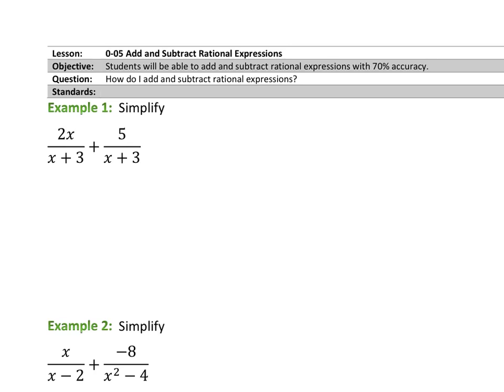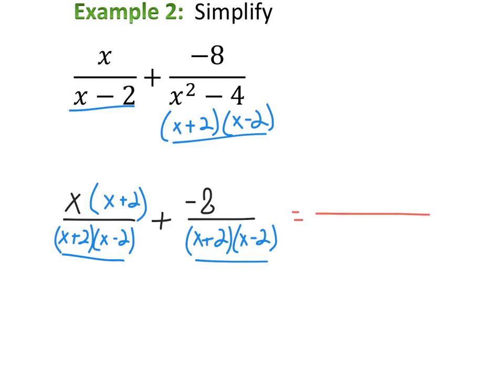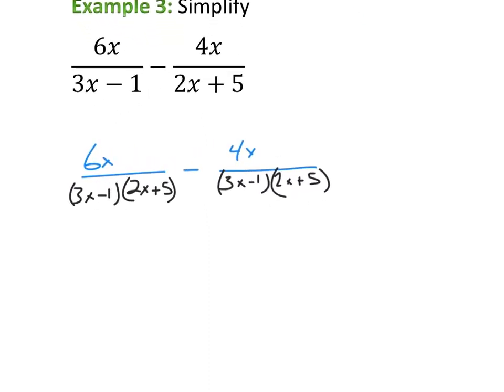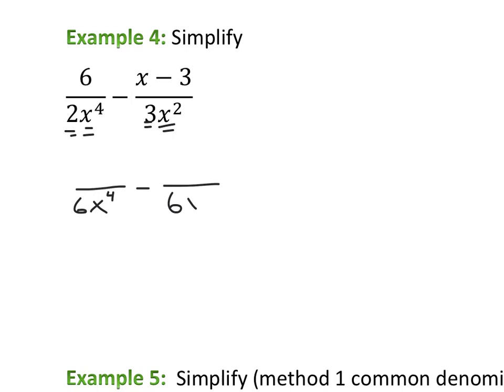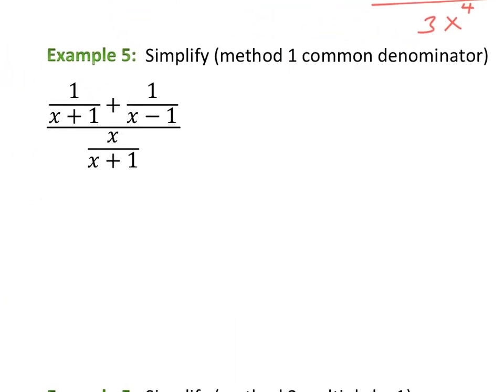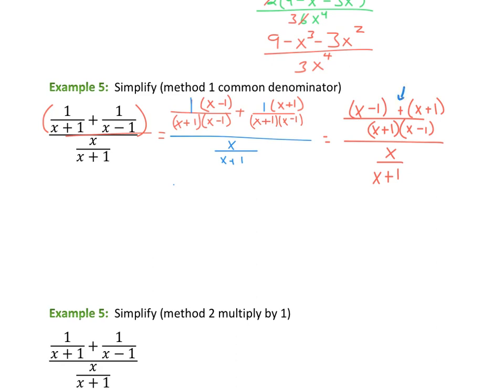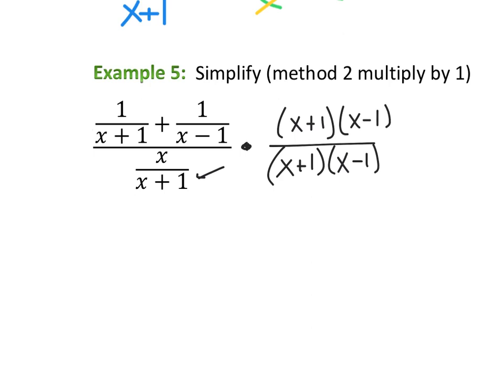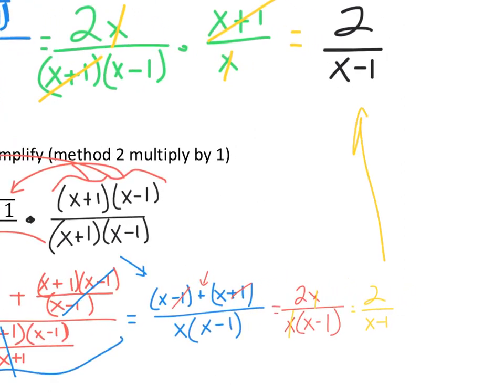CH0-04 Rational Expressions Review 2